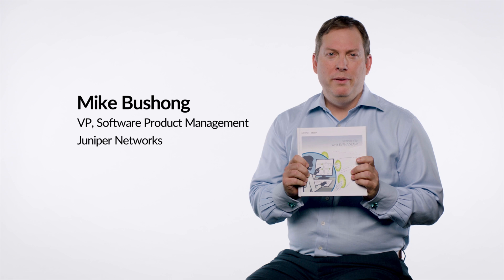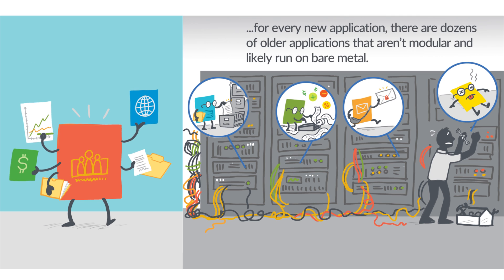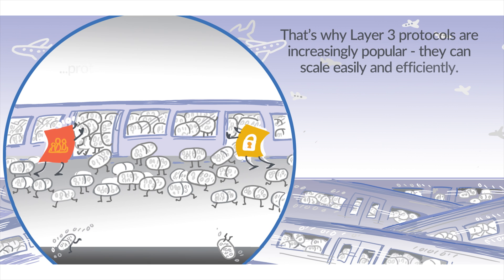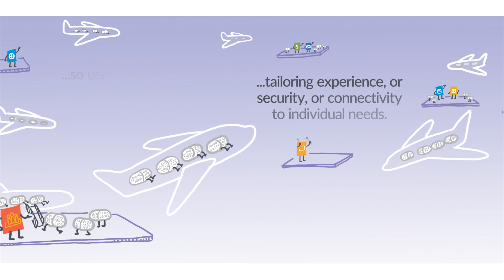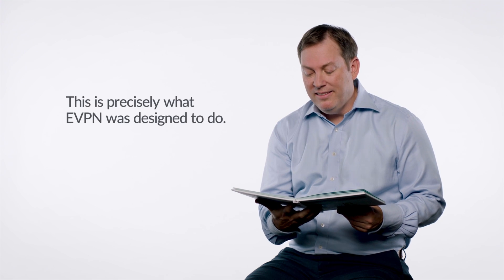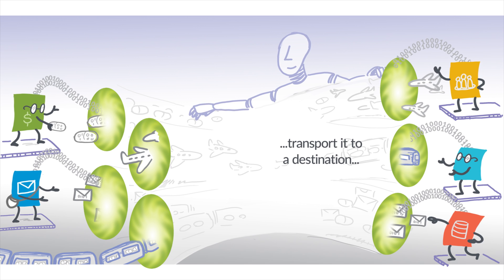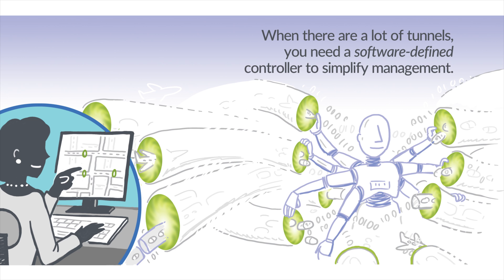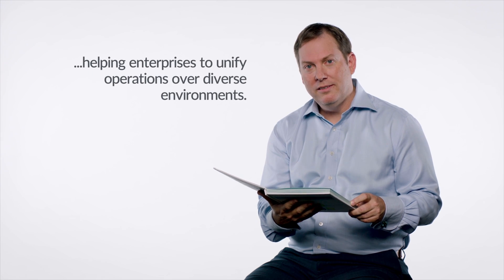Simplified: Why EVPN/VXLAN?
EVPN-VXLAN started out as a proprietary set of vendor-specific solutions and evolved into a standard to address several enterprise business challenges. Today, EVPN-VXLAN, a widely supported open standard, is evolving into the best way for enterprises to achieve multivendor network virtualization. In this video,  the benefits of EVPN/VXLAN are explained in simple terms and depicted as old and new applications working  side by side to help enterprises unify operations in diverse environments.